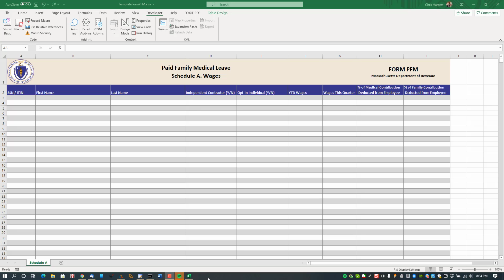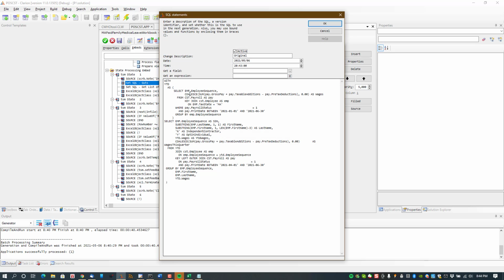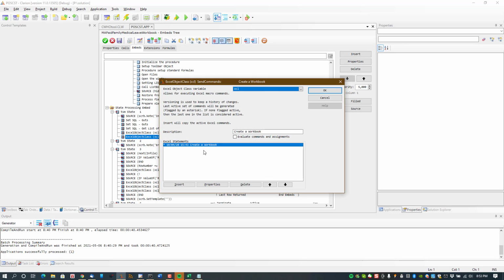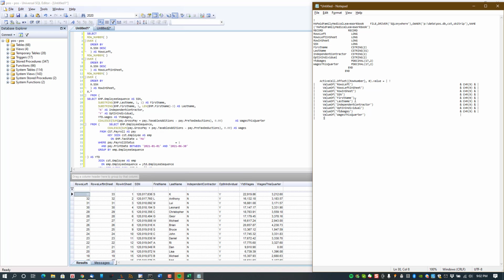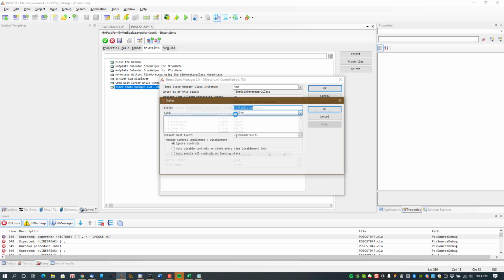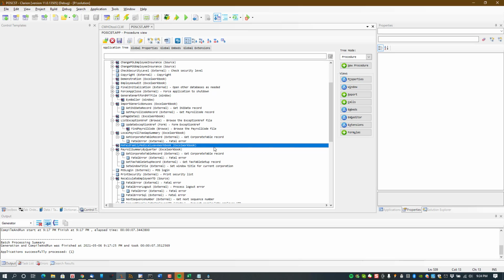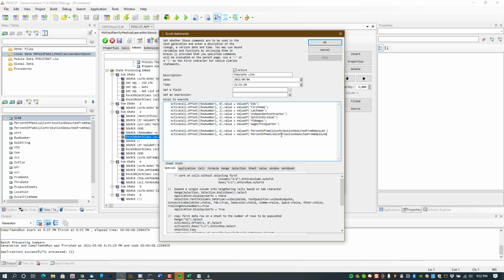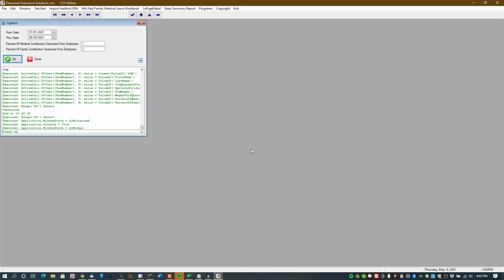From SQL to Workbook in Half an Hour